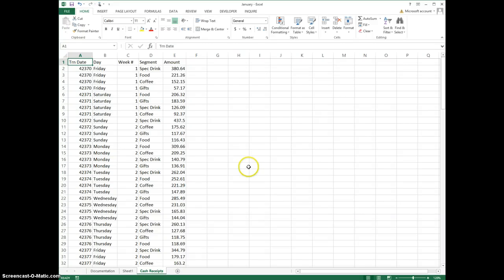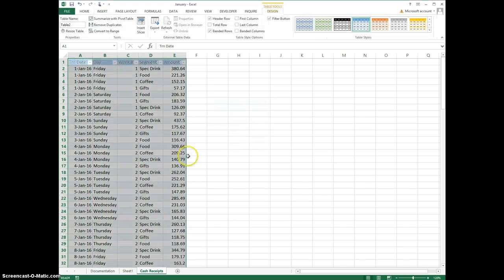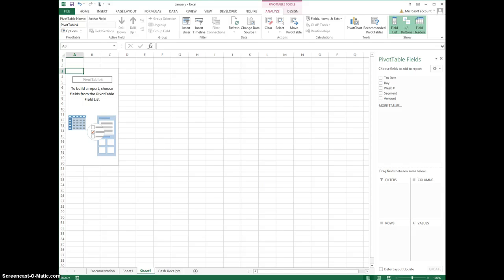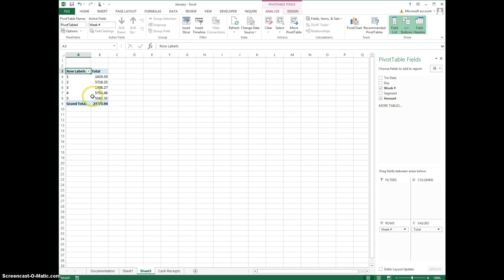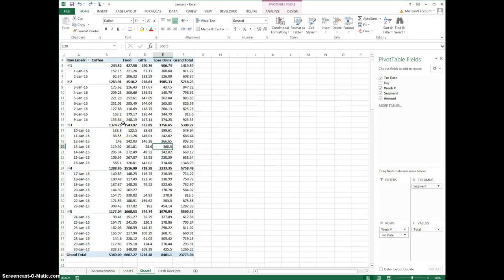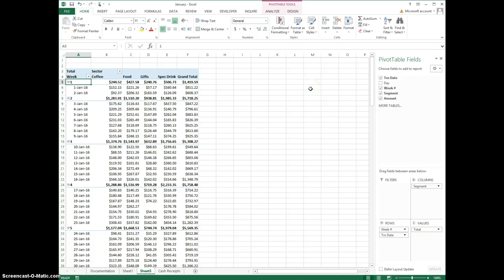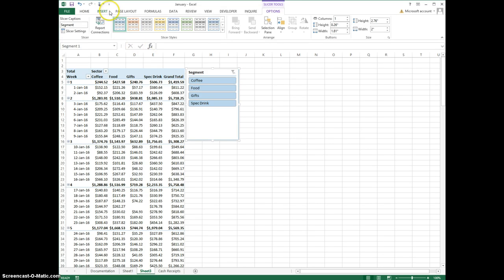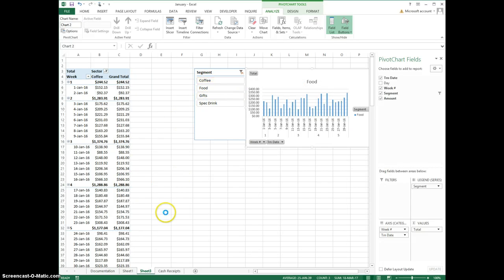PivotTables and PivotCatrs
Intor to PivotTables and Charts